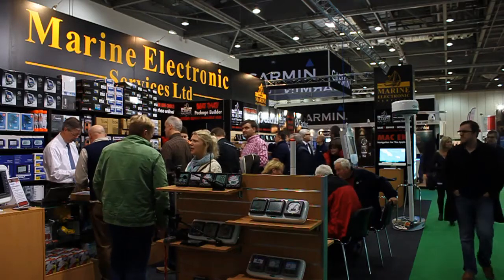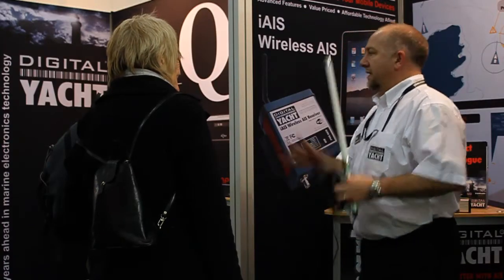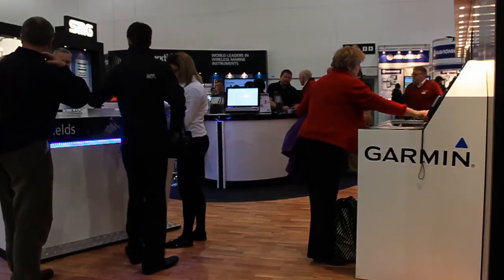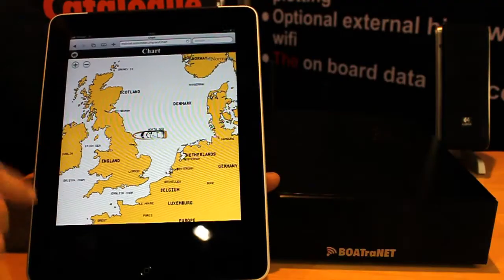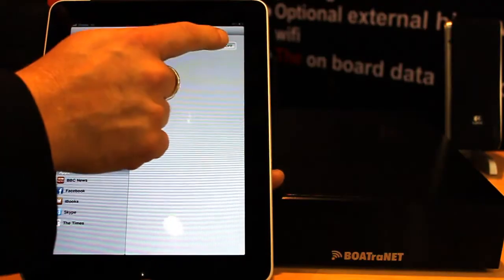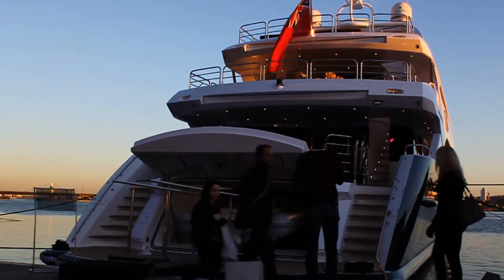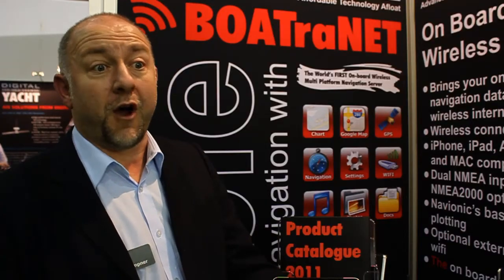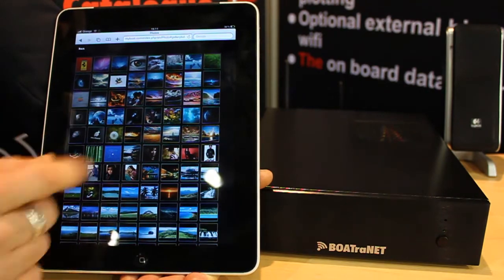Digital Yacht - From London Boat Show - Exclusive look at BOATraNET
Chief Technology Officer, Paul Sumpner, tells the MES film crew all about Digital Yacht's latest product -- BOATraNET, which is a wireless web server for boats.